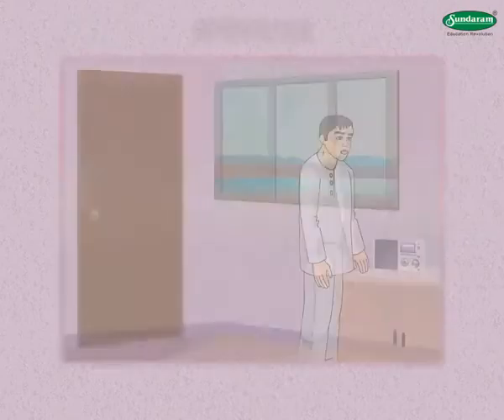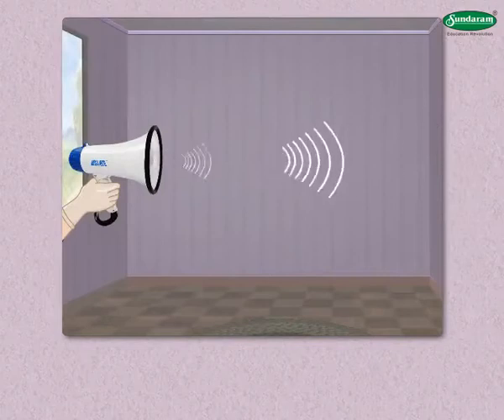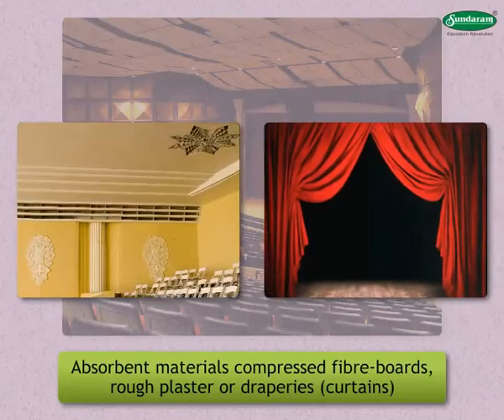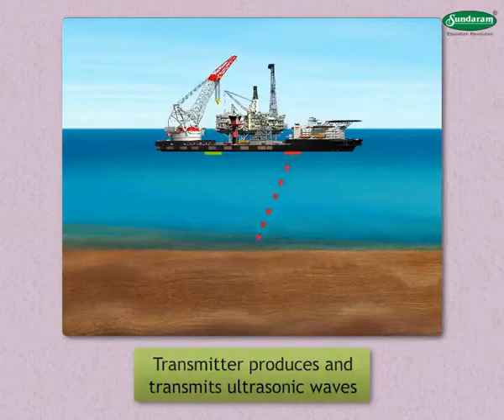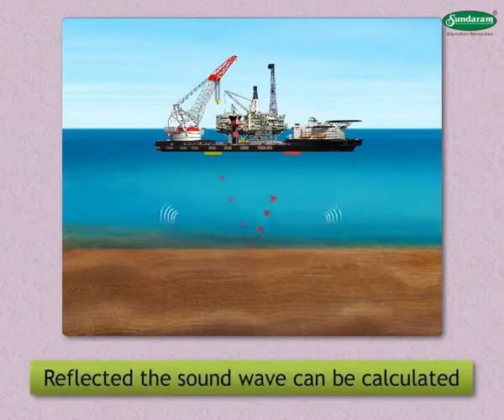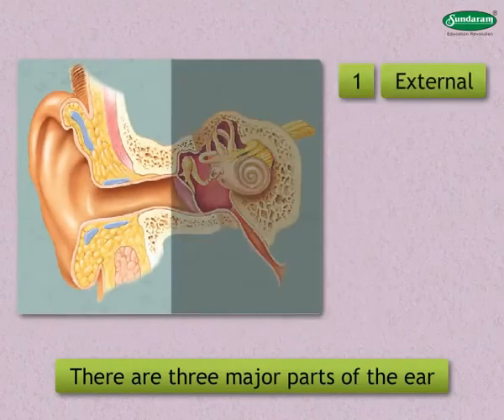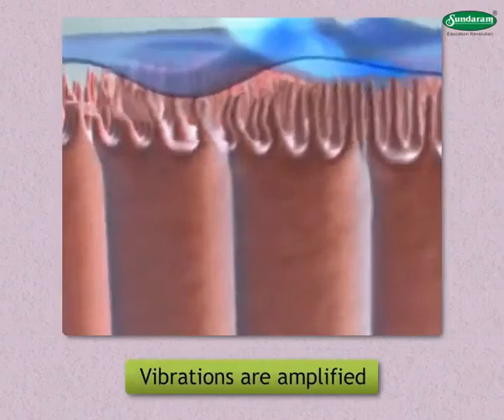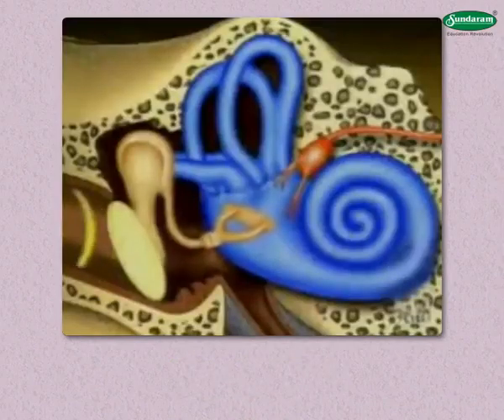Sundaram Eclass Science concepts: Reverberation (The Music of Sound)